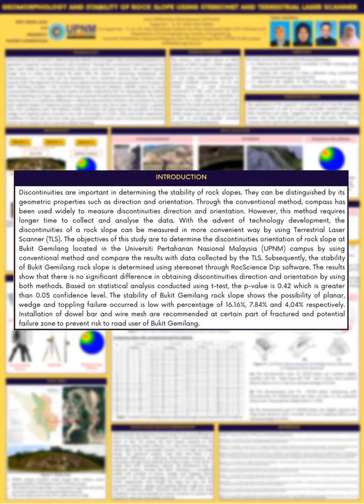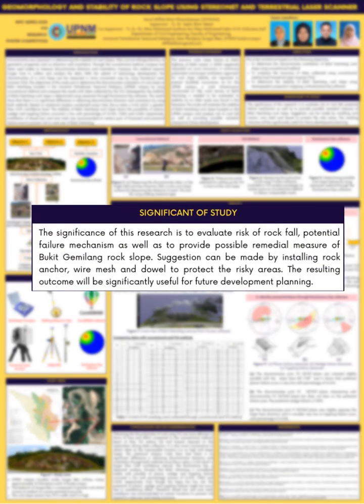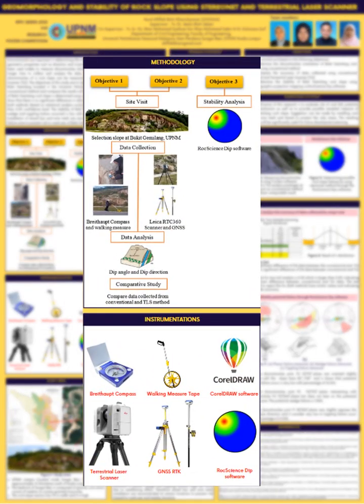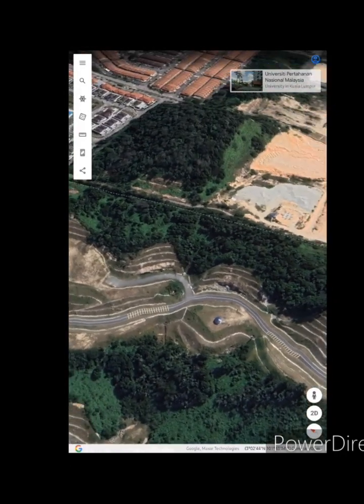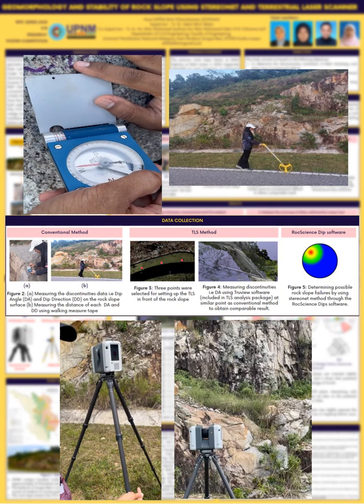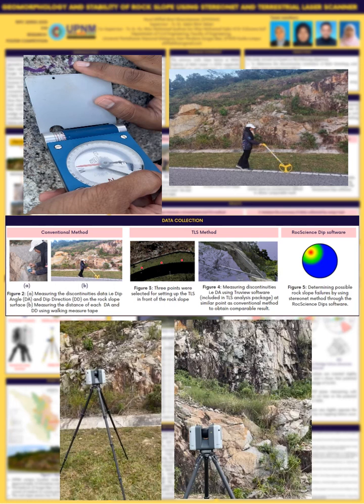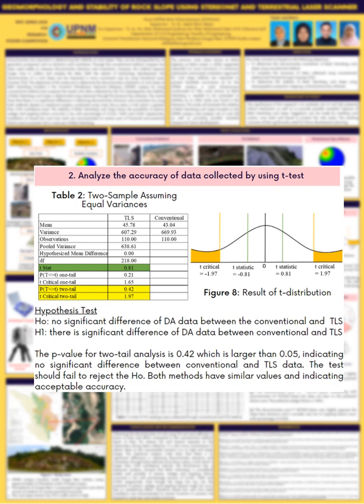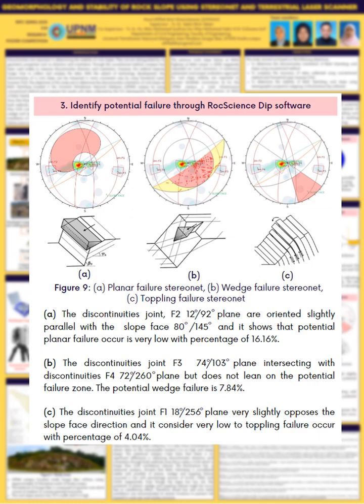Geomorphology and Rock Stability of Rock Slope using Stereonet and Terrestrial Laser Scanner TLS